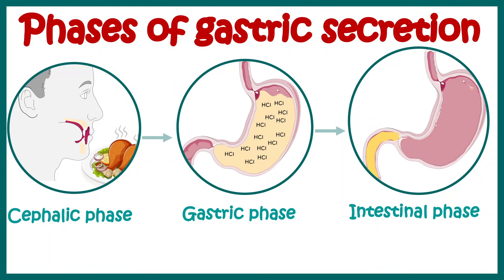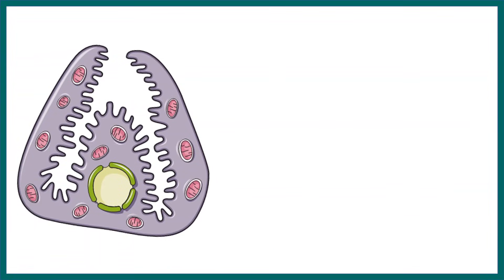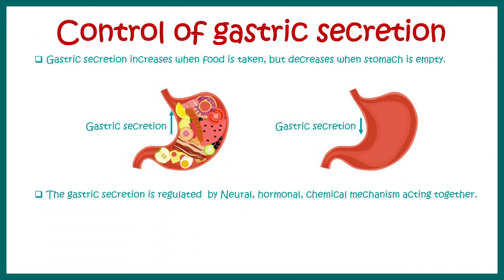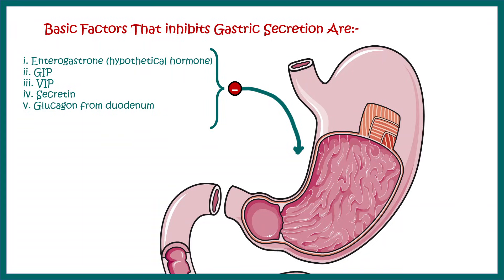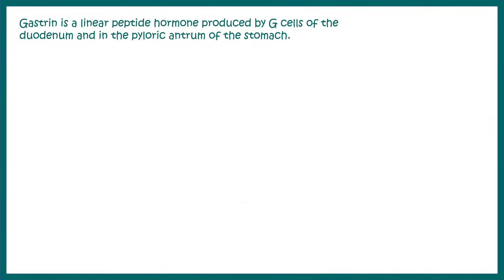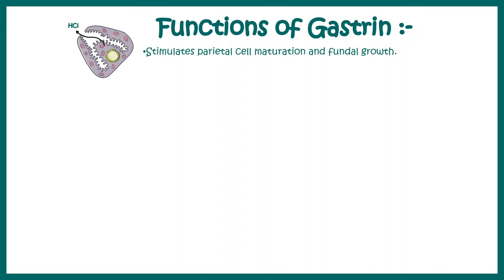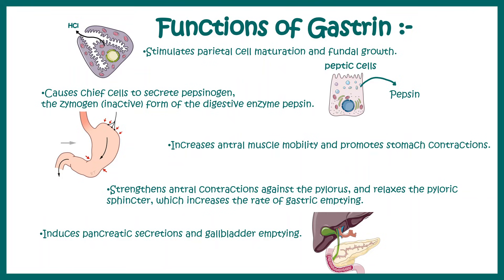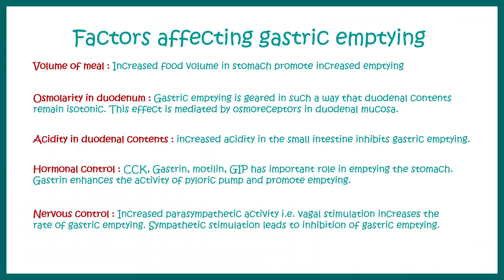Phases of gastric secretion | Three phases (cephalic, gastric, and intestinal) of gastric secretion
This video talks about the 3 phases of gastric secretion .Three phases are cephalic, gastric, and intestinal phase. It also summarize the factors that affects gastric secretion.